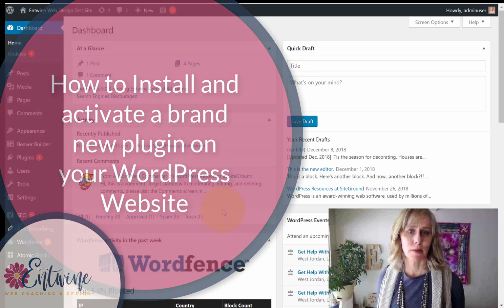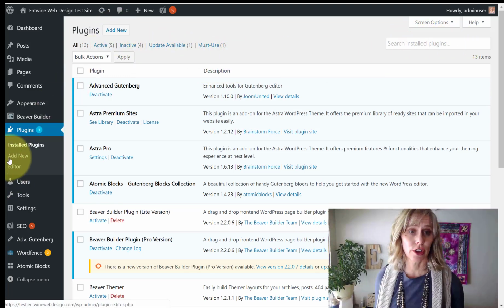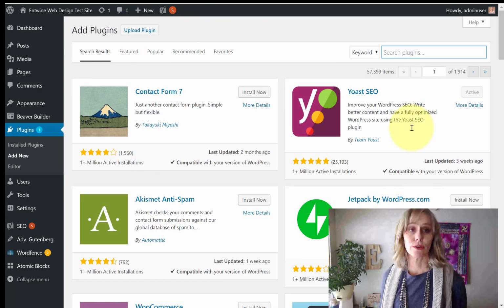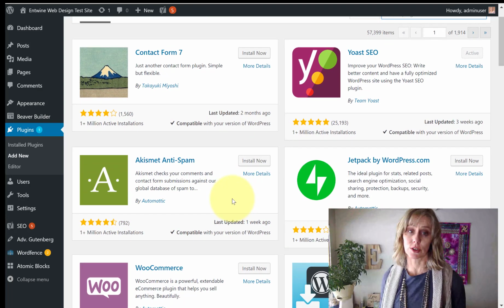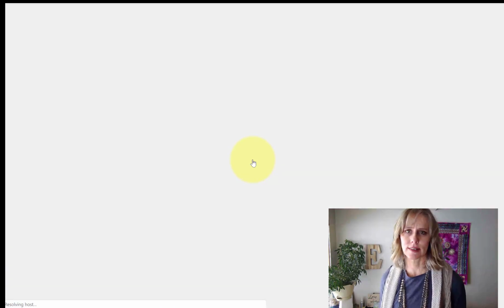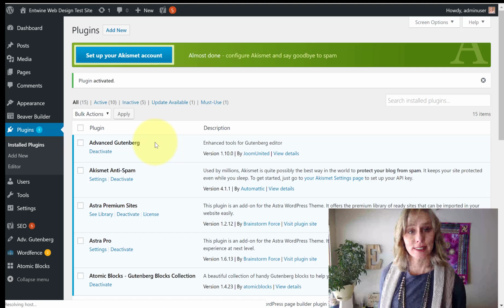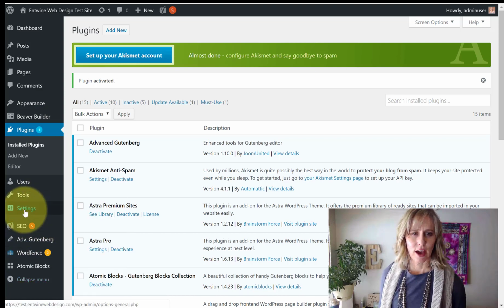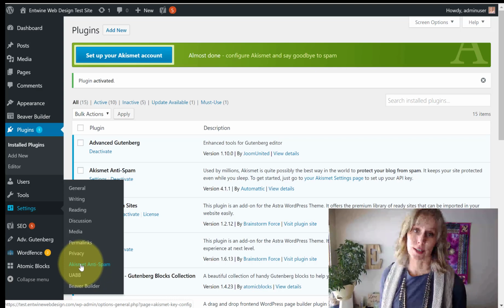How to Install and activate a brand new Plugin on Your WordPress Website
This short tutorial shows you how to install and activate a brand new plugin on your WordPress website.

For more videos and blogs that help you get your website strategic and working to grow your business, subscribe to this channel and head on over and subscribe to my newsletter to get your website working.

WEB DESIGN - Are you ready to get visible and go big with your online business? Amy offers custom web design and branding packages for soulful service providers. Branding and web design packages are available for the established entrepreneur who is ready to upscale as well as for the aspiring entrepreneur who's just getting started sharing her gifts online.

Getting started and need a website as well as a little clarity? We'll work together to create your branding, write your copy, and get clear on your offerings. Then I'll build and deliver a turnkey site to you...